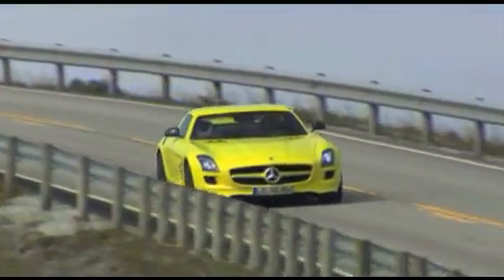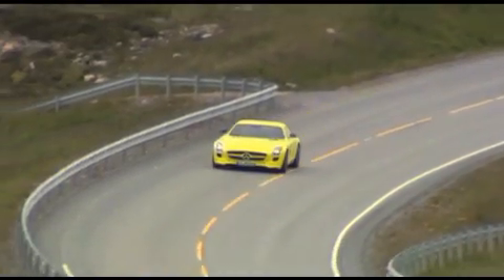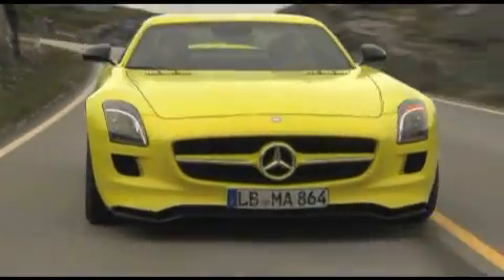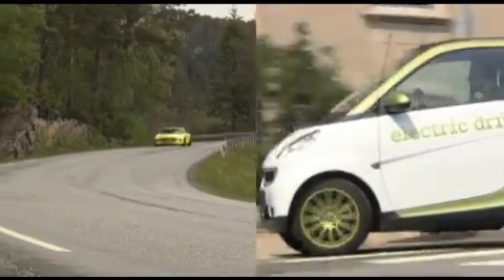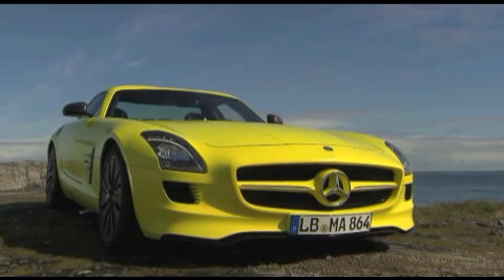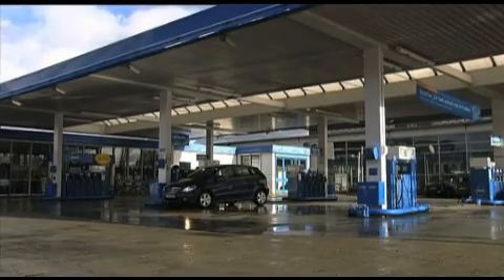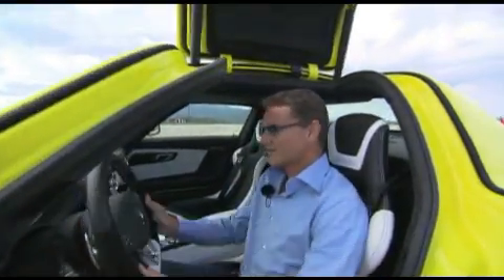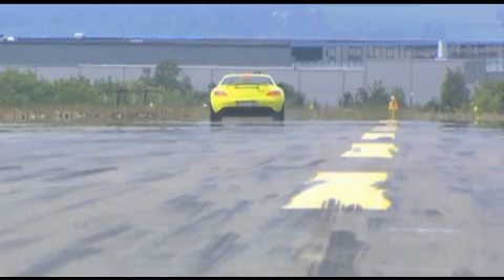Mercedes-Benz goes green: Zero Emissions SLS E-Cell and e-smart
CCM News, New York. Mercedes-Benz goes green. In just a few months the smart electric drive will come to the US and so is the Mercedes-Benz B-Class Fuel Cell. End of June David Coulthard drove  the SLS E-Cell in Norway where the vehicle is currently undergoing intensive testing  for its possible market launch as early as 2013.  Electric cars are not the only solution for low  emission diving  - hybrids and particular diesel-hybrids are high on the list of all automakers.